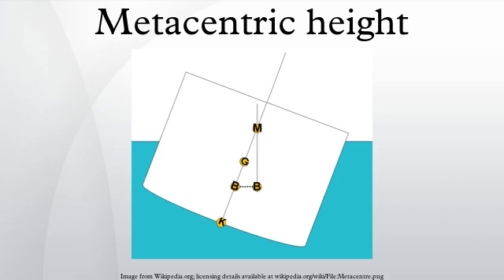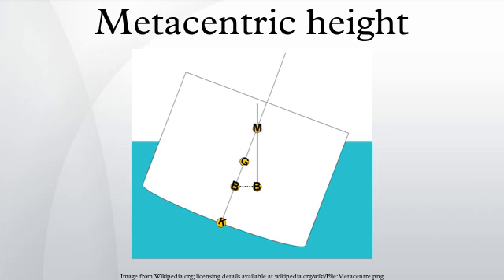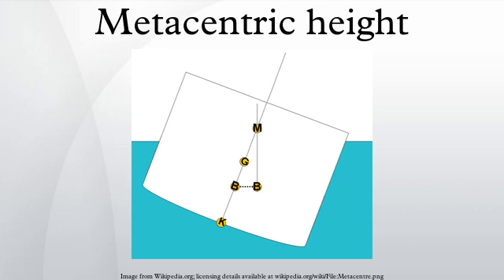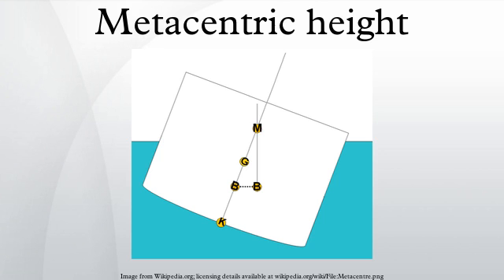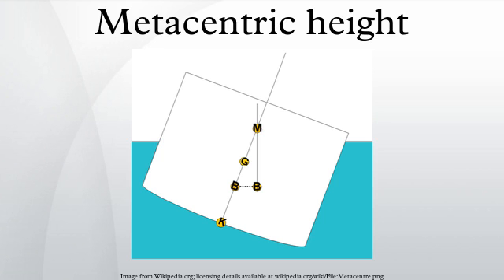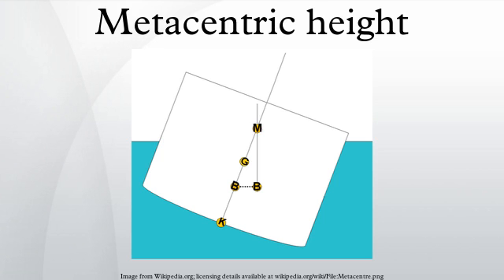Metacentric height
The metacentric height is a measurement of the initial static stability of a floating body. It is calculated as the distance between the centre of gravity of a ship and its metacentre. A larger metacentric height implies greater initial stability against overturning. Metacentric height also influences the natural period of rolling of a hull, with very large metacentric heights being associated with shorter periods of roll which are uncomfortable for passengers. Hence, a sufficiently high but not excessively high metacentric height is considered ideal for passenger ships.